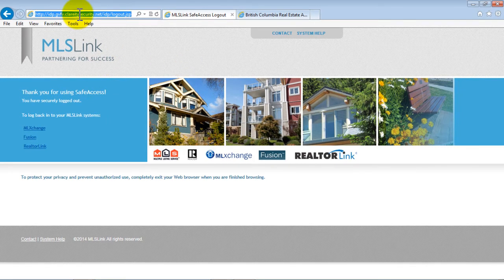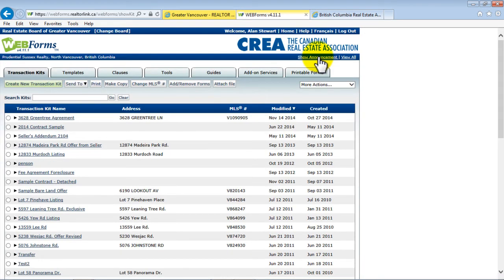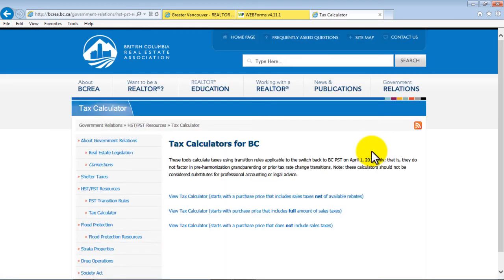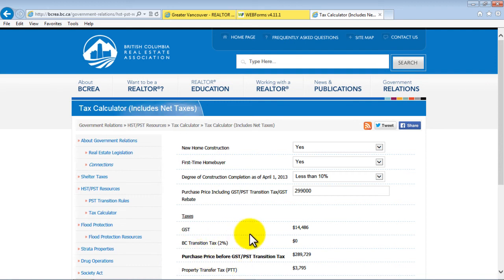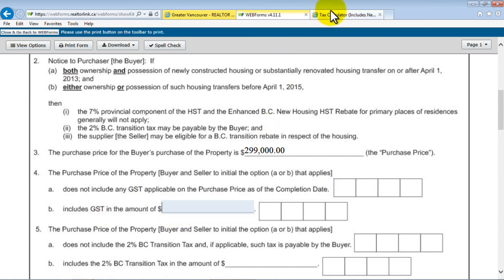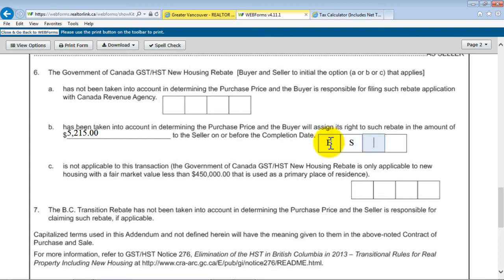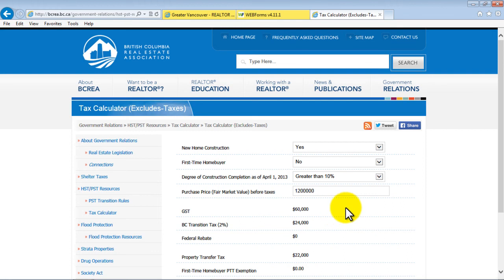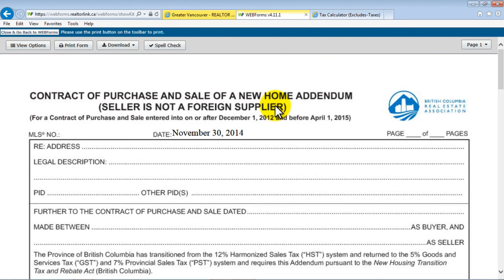Alan Stewart's Real Estate 101 December 1, 2014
Using the BCREA's Tax Calculator to properly complete the Contract of Purchase and Sale of a New Home Addendum.